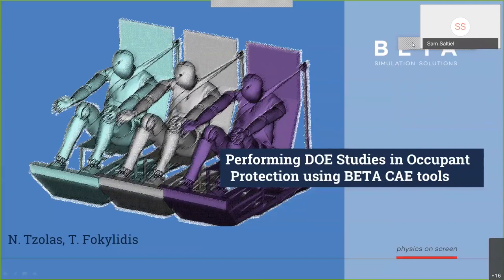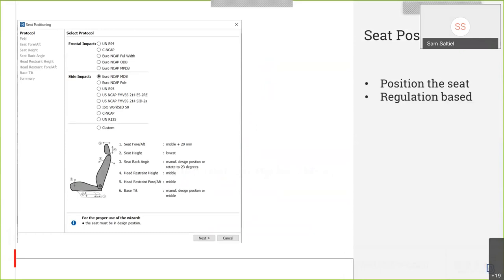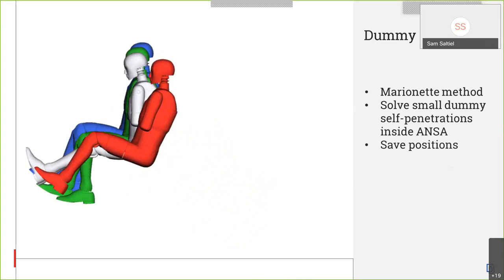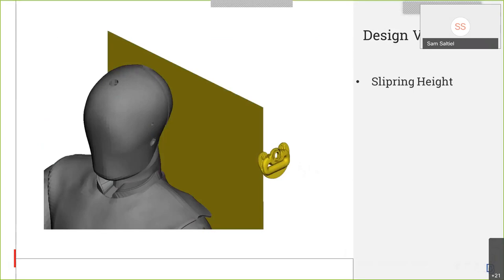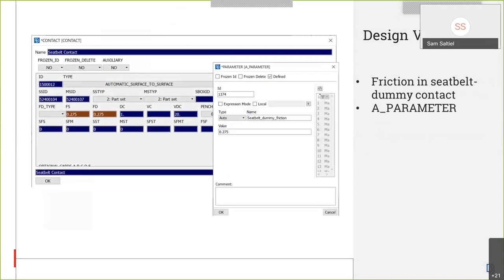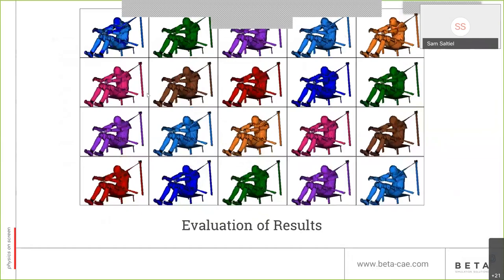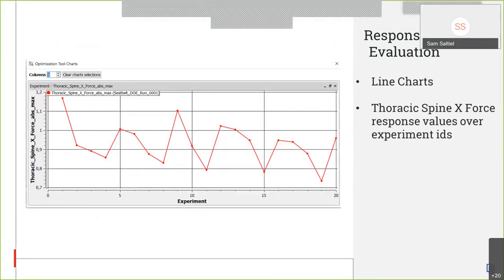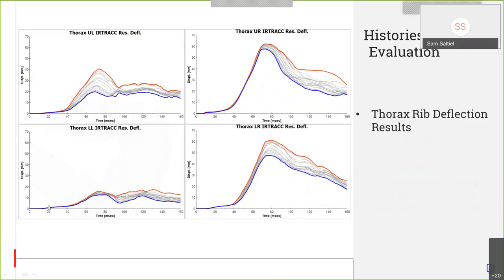Setting up DOE Studies for Occupant Safety within ANSA and META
Speaker: Nikos Tzolas

ANSA and META, the pre- and post- processors of BETA CAE Systems, offer a wide range of tools for handling ATDs, seats, and seat-belts models, as well as tools for the automatic setup of different load-cases, DOE studies and the evaluation of the respective results.

This is a webinar on how a DOE study can be set up in the Optimization tool of ANSA, how different parameters can be set, such as the friction between the ATD and the seat-belt, the actual position of the slipring and different contact points of the seat-belt on the dummy thorax, and how these parameters can affect the occupant's injury results.